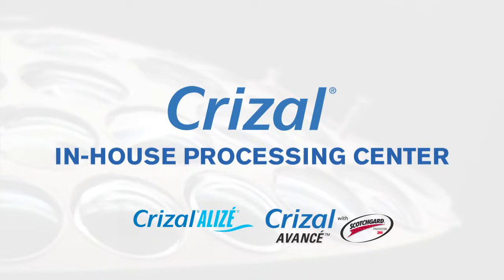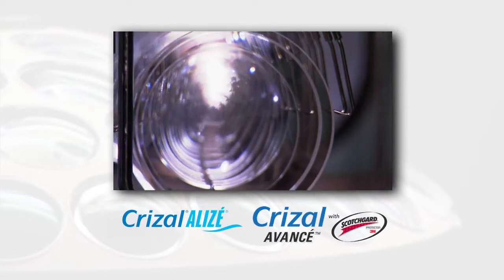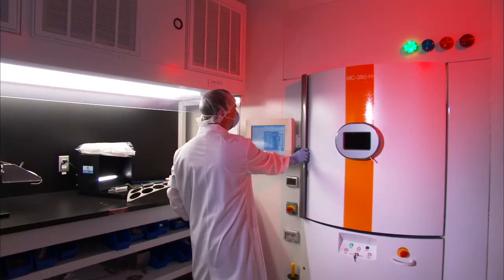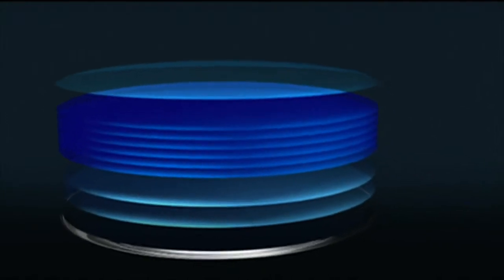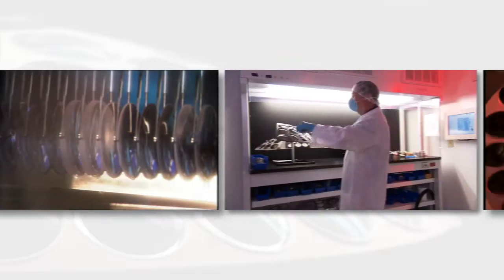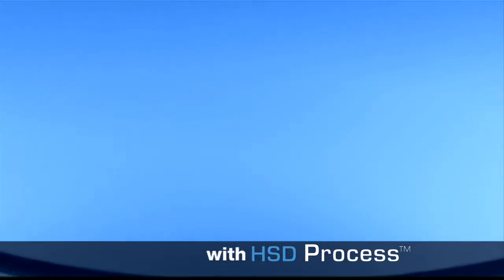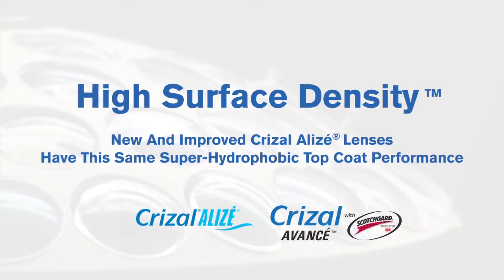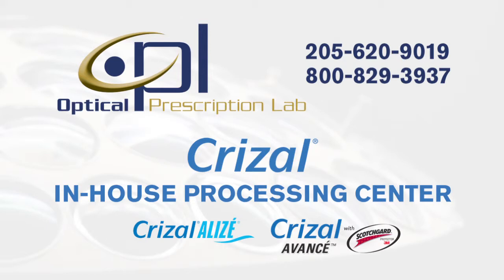Crizal Strip Dip OPL